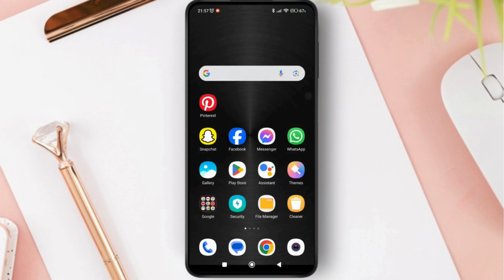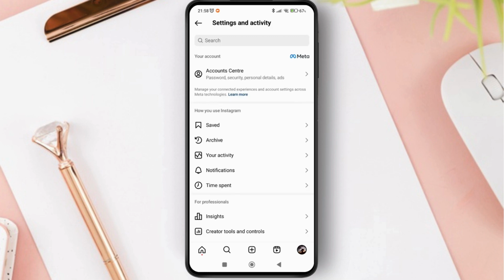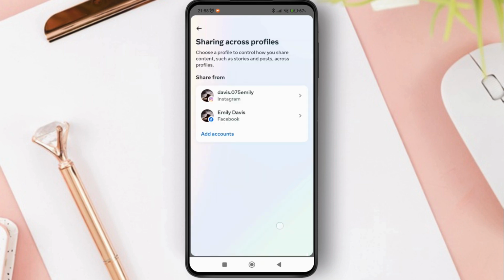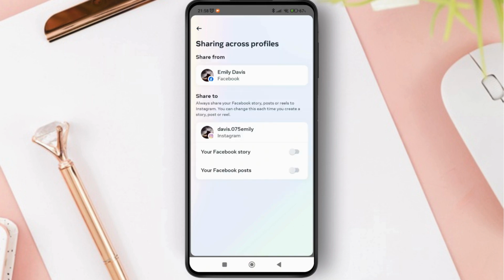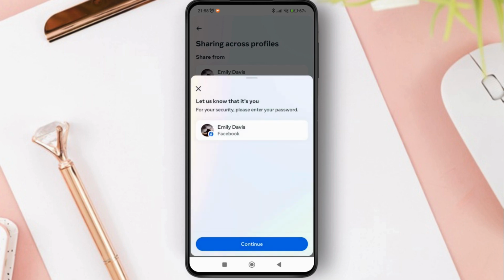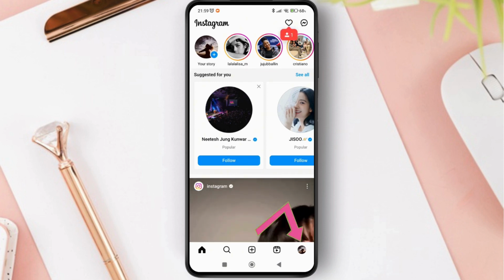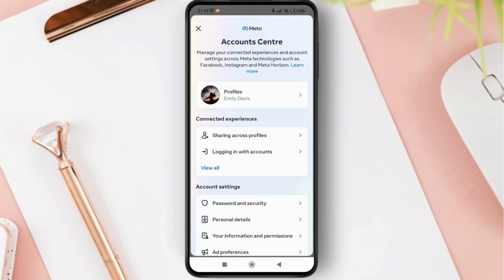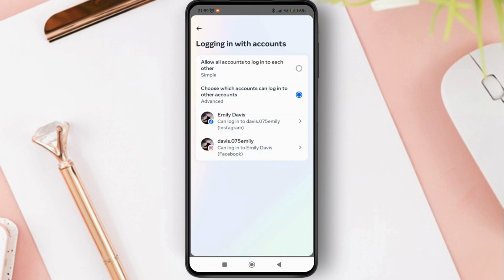How To Fix Promotion Page Went Wrong in 2024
Encountering issues with your promotion page can be frustrating, but fear not! In this comprehensive video tutorial, we've got you covered with the ultimate guide on how to fix promotion page errors in 2024. Whether you're a seasoned marketer or a budding entrepreneur, navigating through technical glitches shouldn't stand in the way of your success.

Join us as we delve into the intricacies of troubleshooting promotion page mishaps, providing you with actionable solutions every step of the way. From common error messages to unexpected setbacks, we'll equip you with the knowledge and tools necessary to overcome any obstacle.

In this video, you'll learn:

How to identify common promotion page errors and their underlying causes.
Step-by-step instructions on resolving issues related to page layout, functionality, and user experience.
Proven strategies for troubleshooting technical glitches, including debugging tips and testing methodologies.
Best practices for optimizing your promotion page to enhance performance and maximize conversions.
Real-world examples and case studies illustrating successful resolution of promotion page errors.
With our expert guidance and practical insights, you'll be empowered to tackle promotion page challenges head-on, ensuring seamless execution of your marketing campaigns and uninterrupted engagement with your audience.